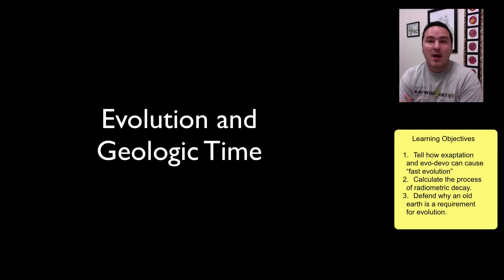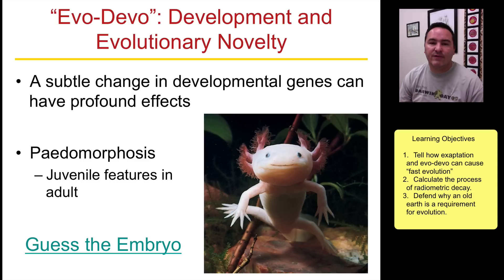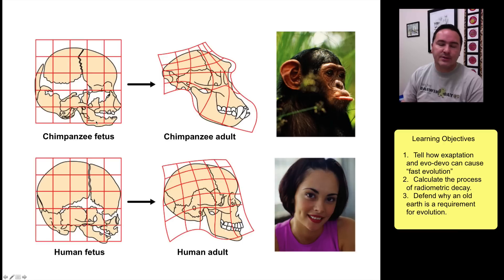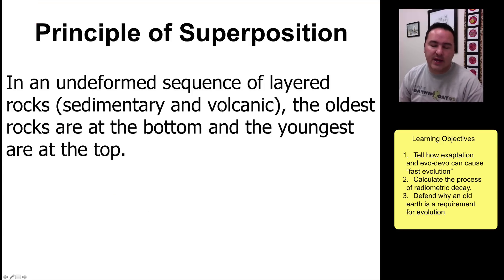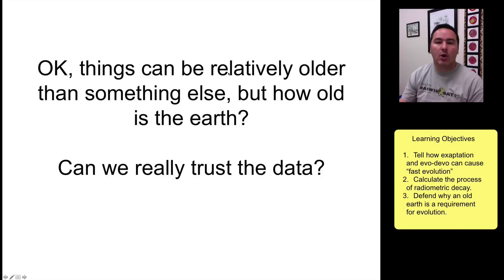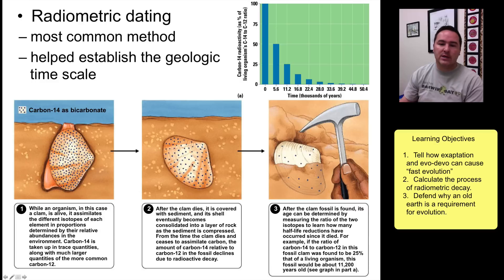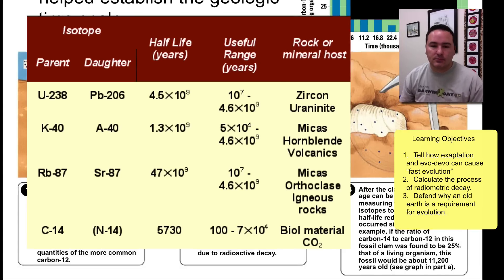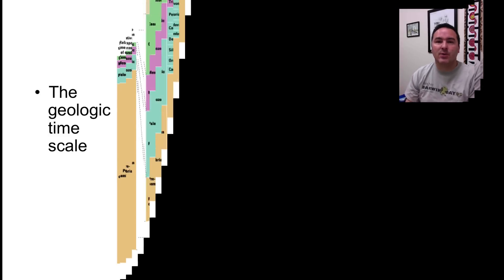Evolution and Geologic Time